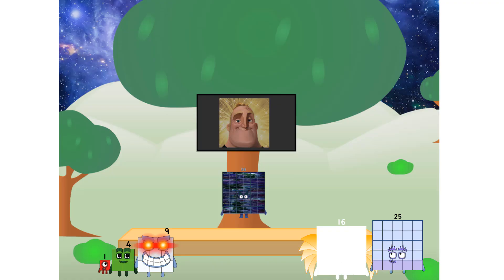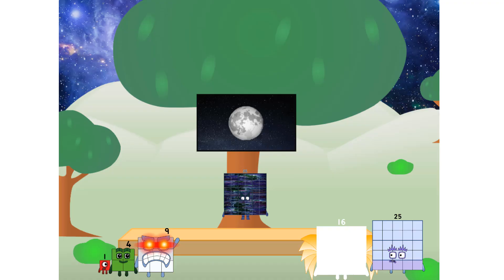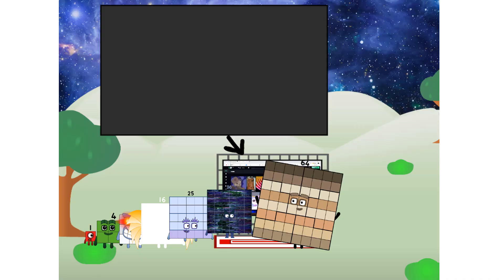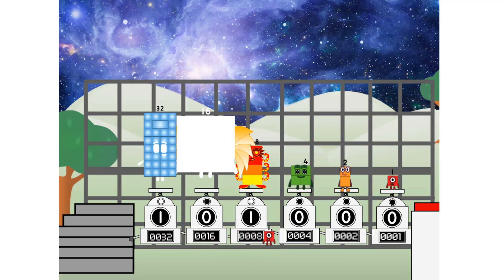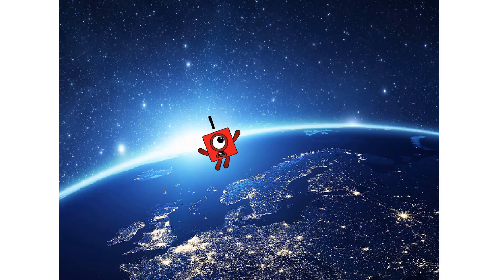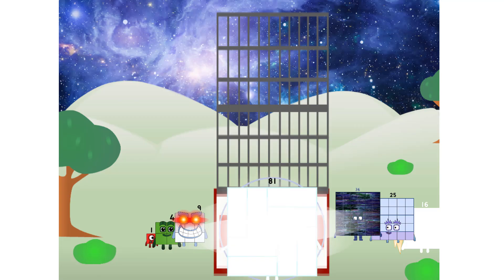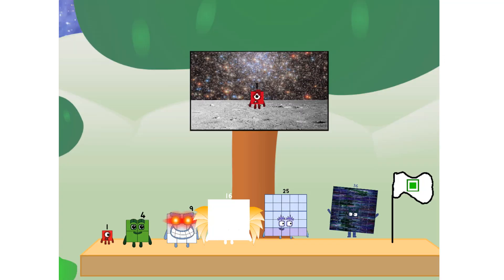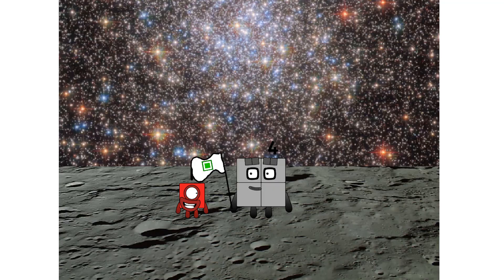Numberblocks Math: Undecimalblocks Square on the Moon | Numberblocks Step Squad | LEVEL 2 | #190